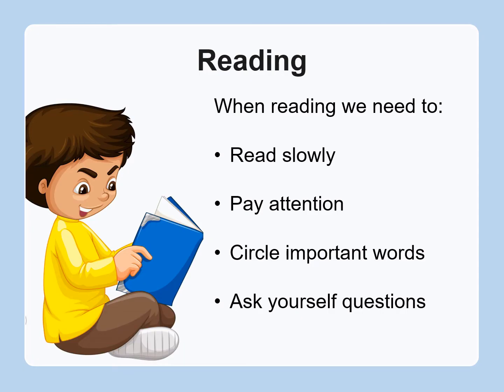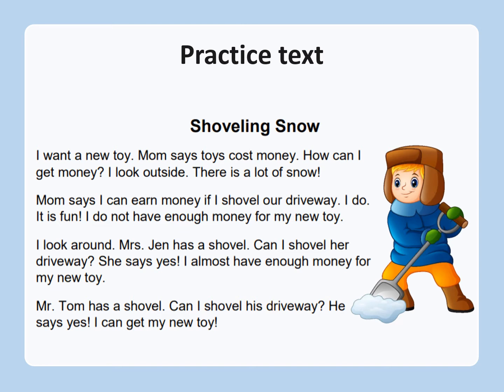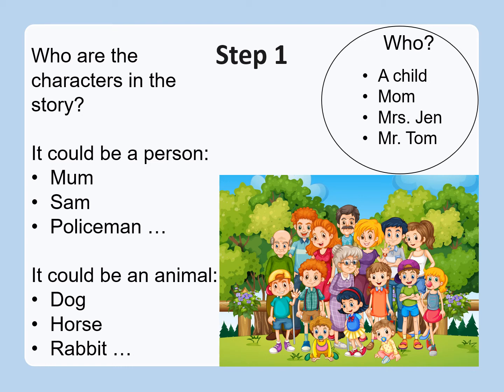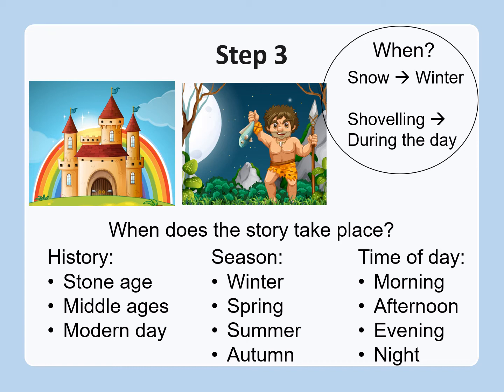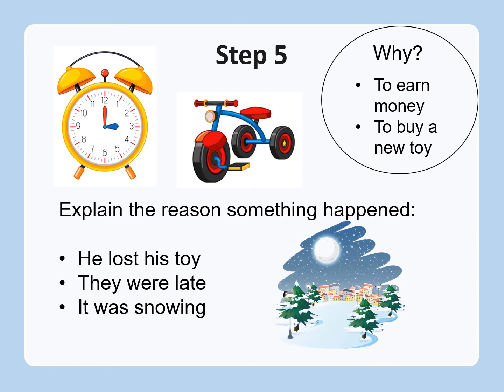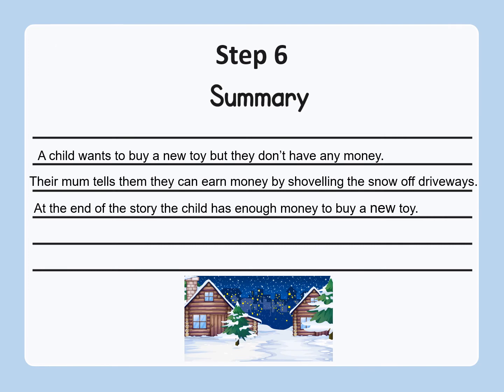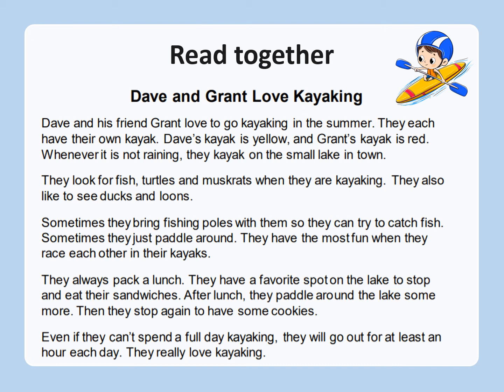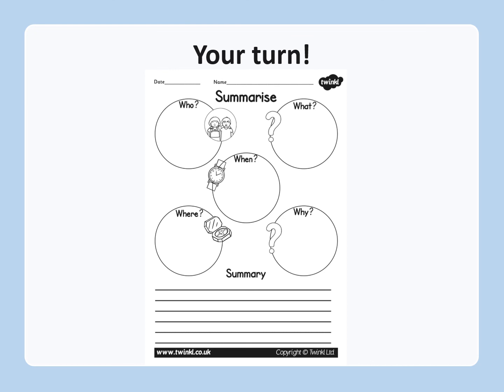How to Summarise a Text-Miss Liberty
Learn the basics of how to summarise a text.